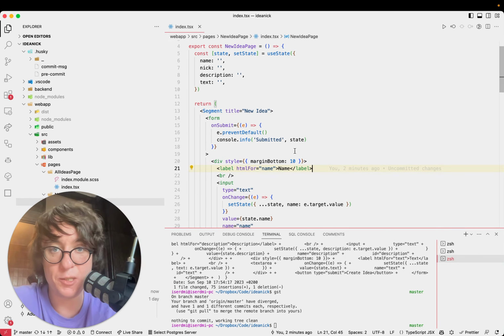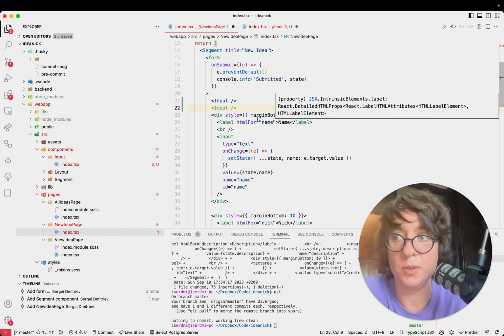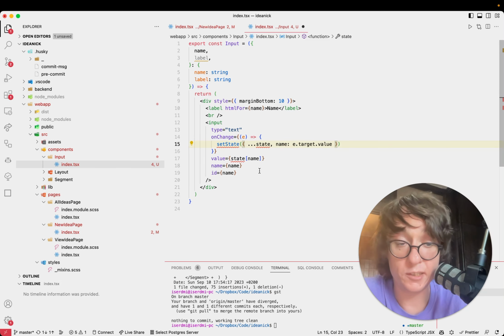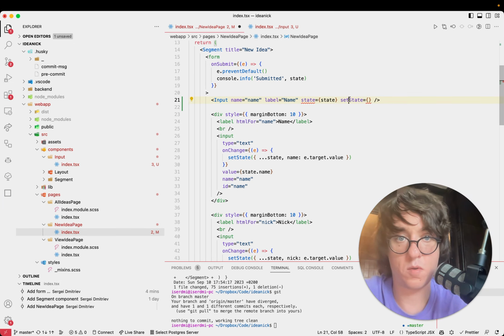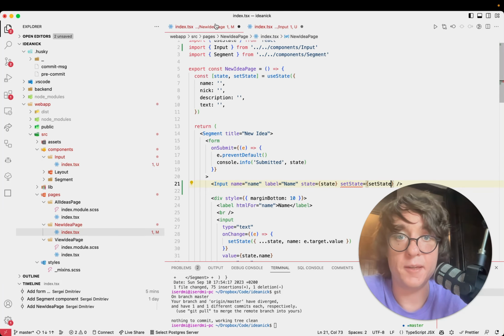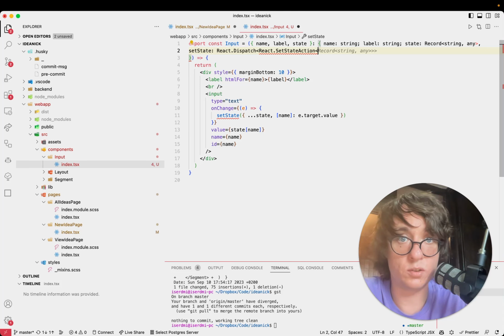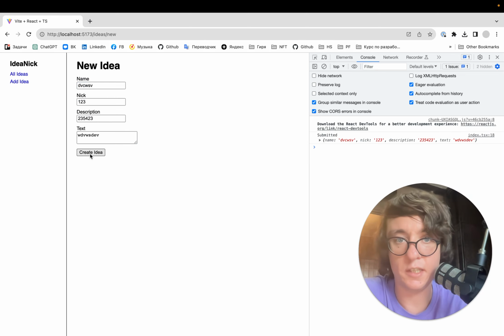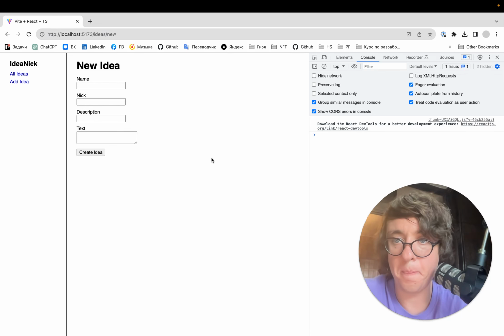Lesson 32. Forms: Input Components (TypeScript, Node.js, React)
💡 In the new lesson, we learn to enhance code organization by separating form components into input and textarea. This simplifies the structure, making the code universal and reusable.